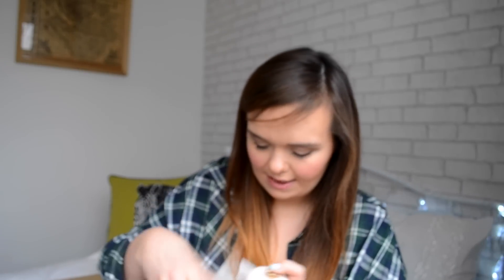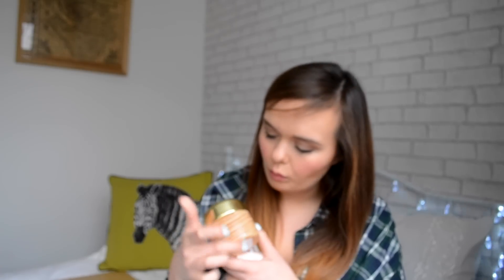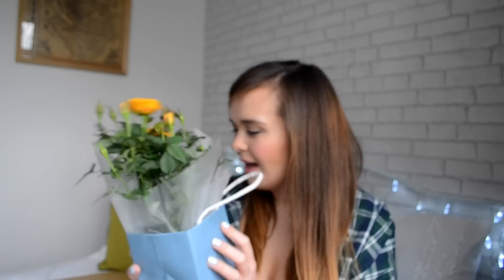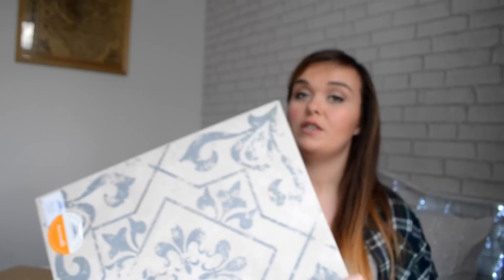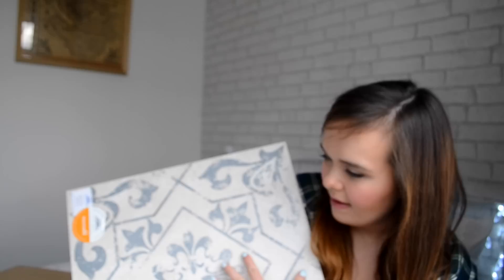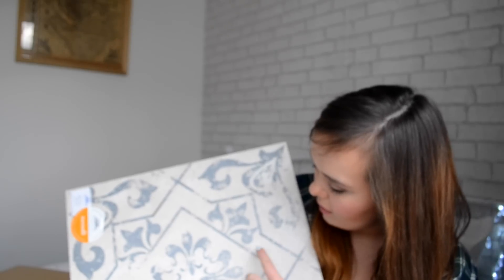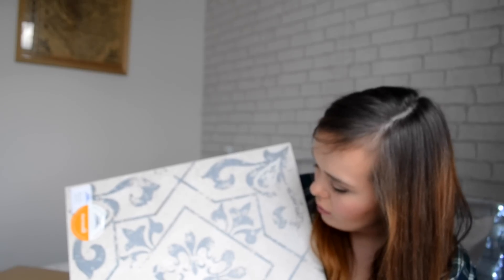HOME HAUL - H&M, LIZ EARLE, EBAY & MORE | Charlotte Taylor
*OPEN ME*

Anniversary Print - sorry guys, I'll never know!

A blog post on my pegboard tutorial is coming soon!